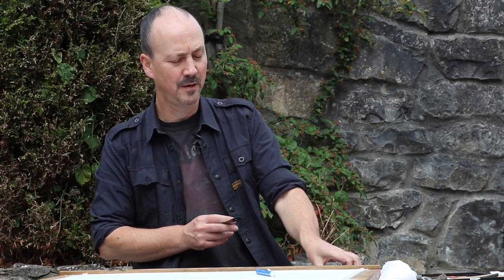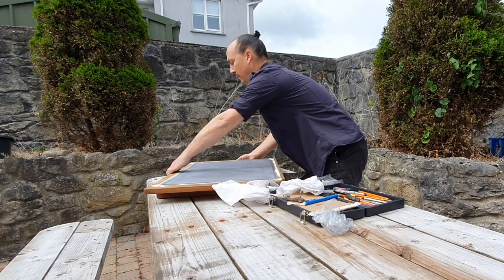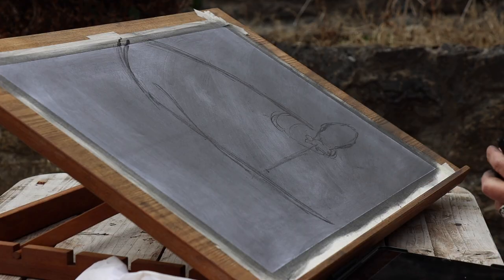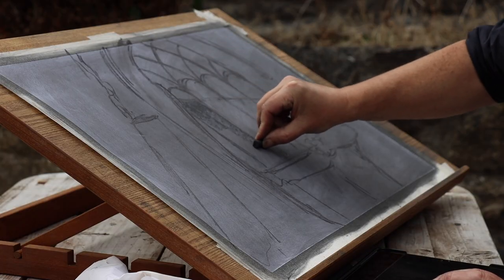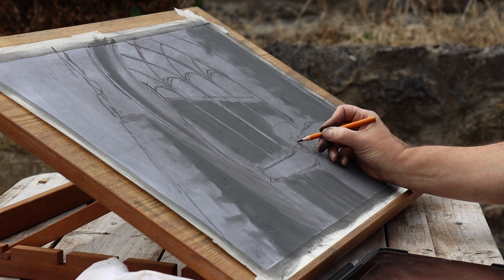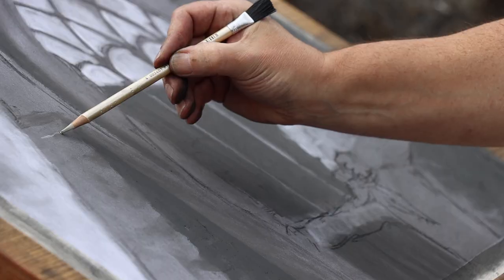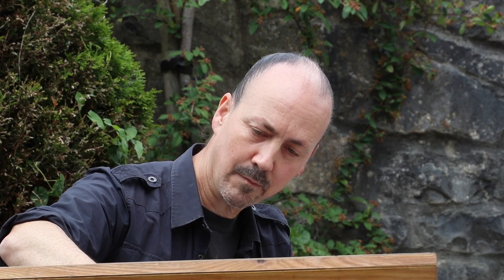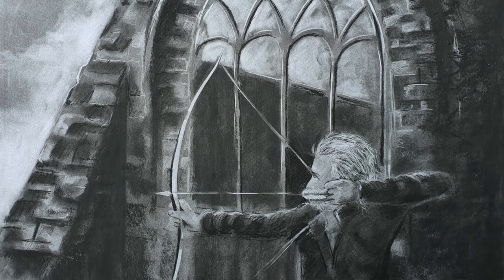Loughrea Virtual Medieval Festival 2020 - Charcoal Drawing